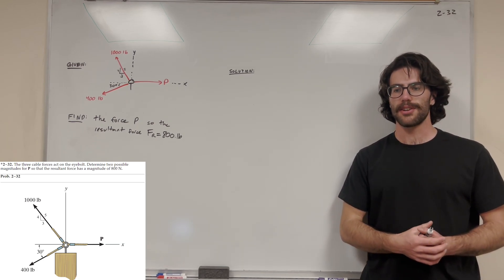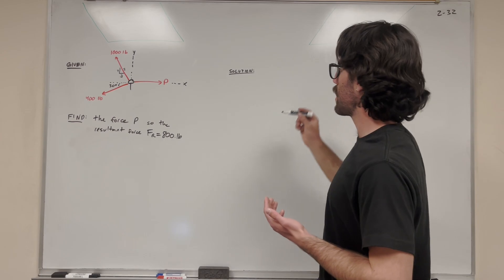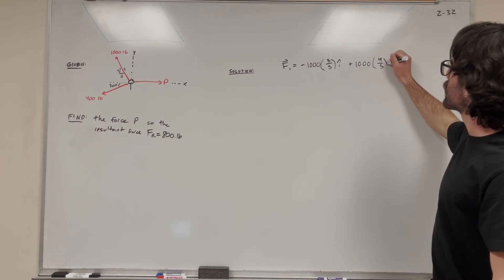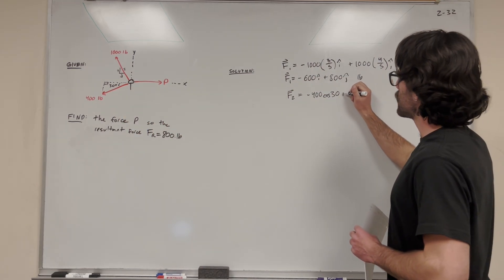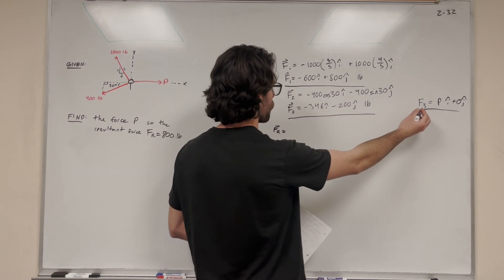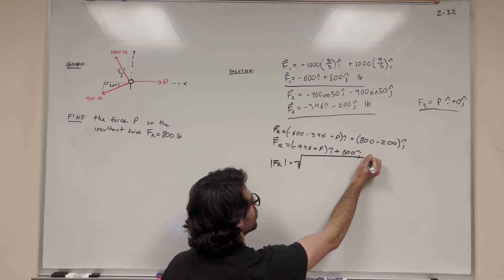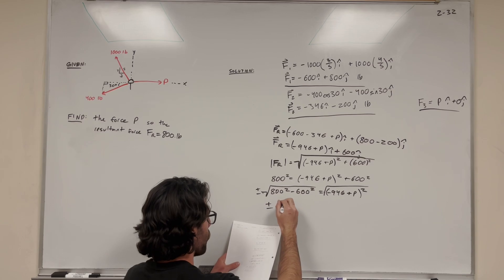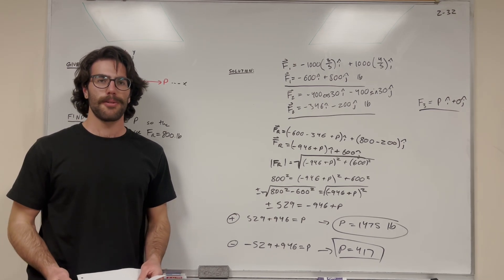The three cable forces act on the eyebolt. Determine two possible magnitudes for P - 2-32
*2–32. The three cable forces act on the eyebolt. Determine two possible magnitudes for P so that the resultant force has a magnitude of 800 N.